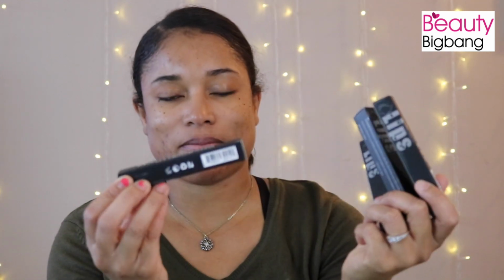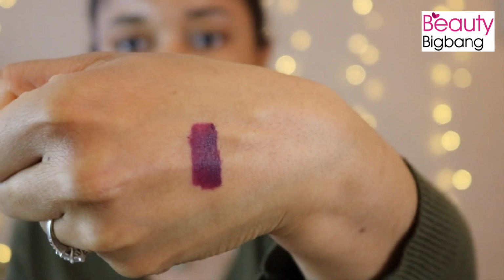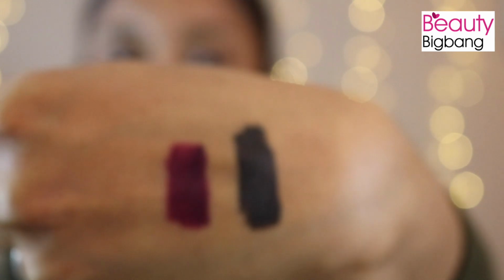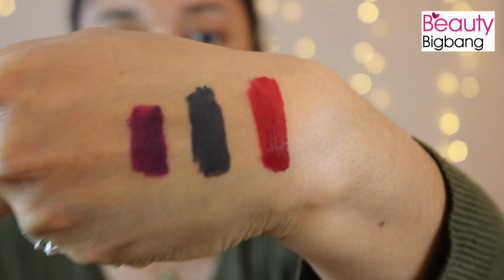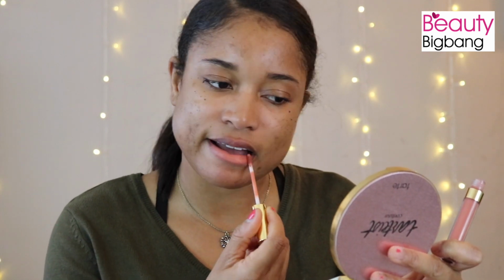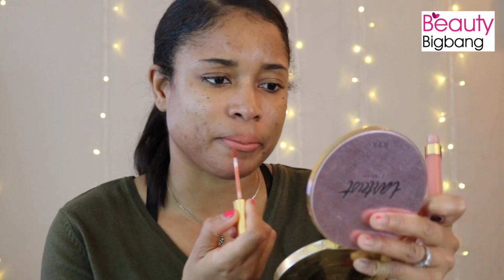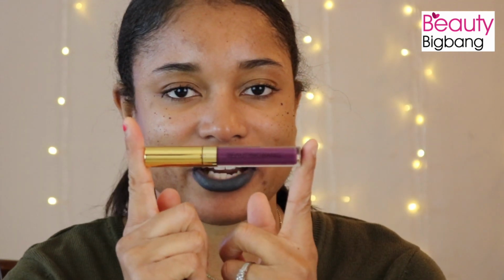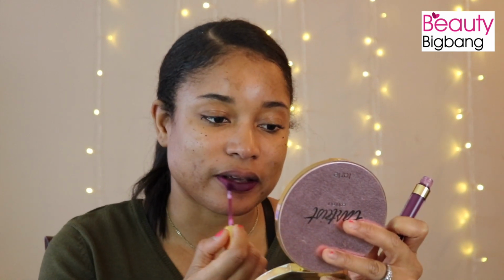Beauty Bigbang Matte Liquid Lipstick Review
Hello!
Welcome to an another exciting video and in this video I will be reviewing the Beauty Bigbang Liquid Lipsticks! You can find all of these amazing Matte Liquid Lipsticks on the Beauty Big Bang website for ONLY $3.99!!

Colors Featured In Video:
* Kathryn
* Jinx
* Naked
* Weirdo